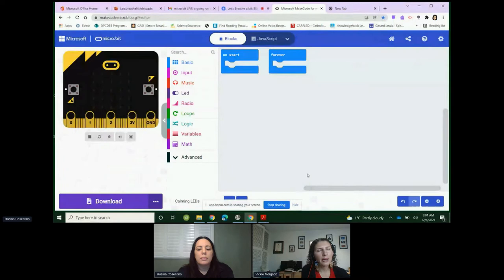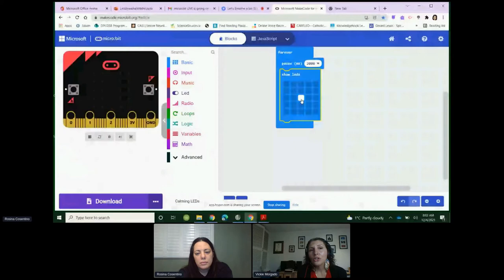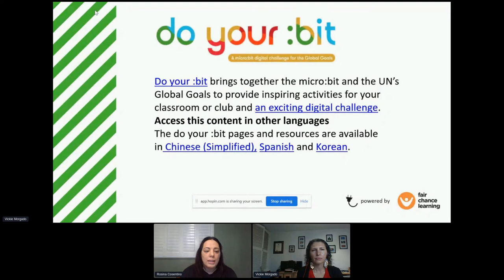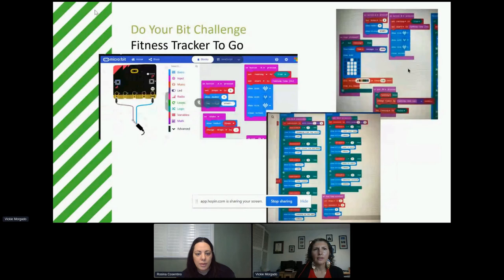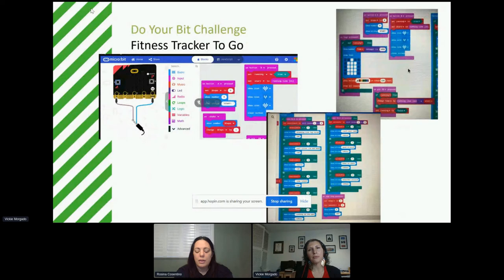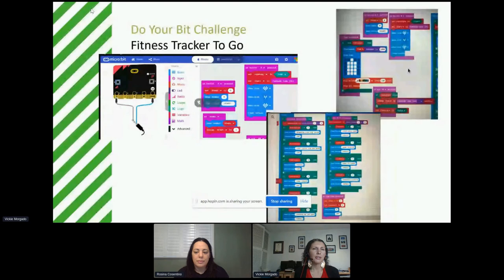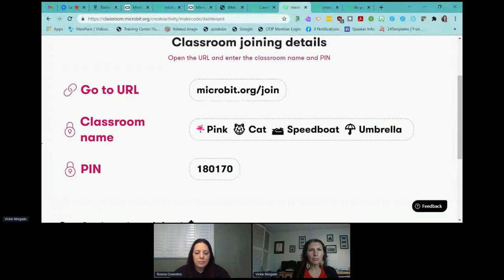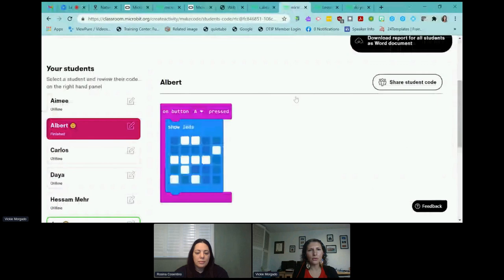micro:bit LIVE 2021 | Let's Breathe a bit: SEL, micro:bit and do your :bit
"Let's Breathe a bit: SEL, micro:bit and do your :bit," presented by Vickie Morgado & Rosina Cosentino

In this interactive session, you will connect SEL and micro:bit to code simple digital devices to help us slow and regulate our breathing.